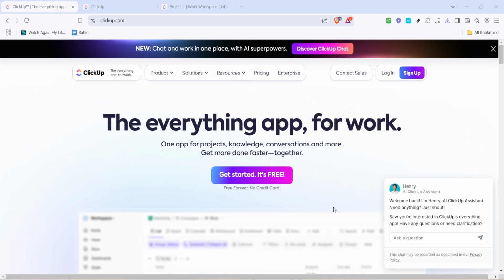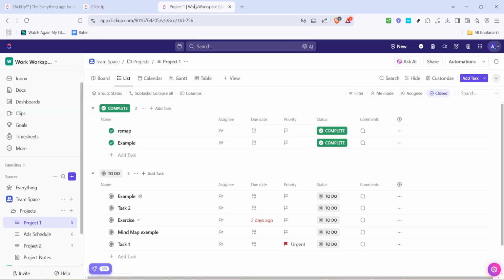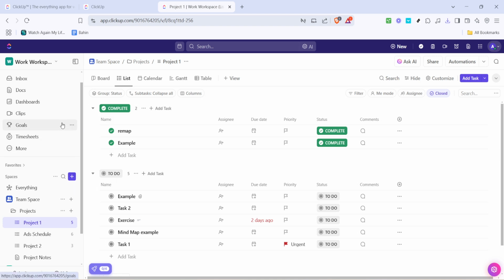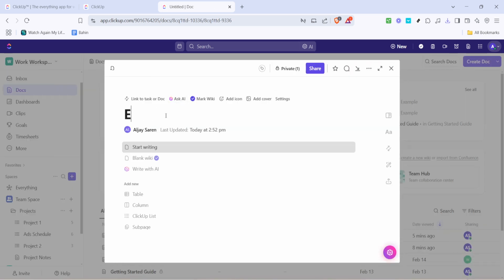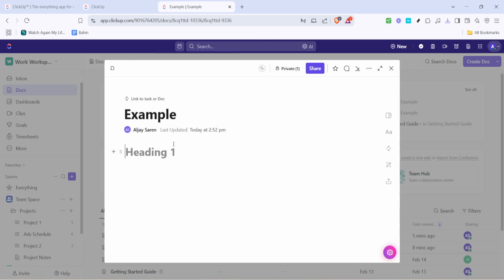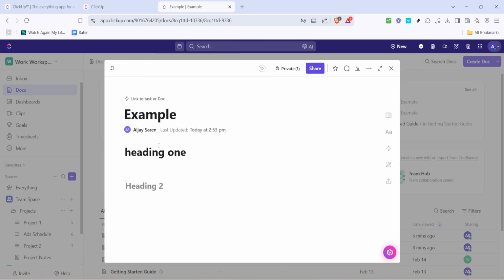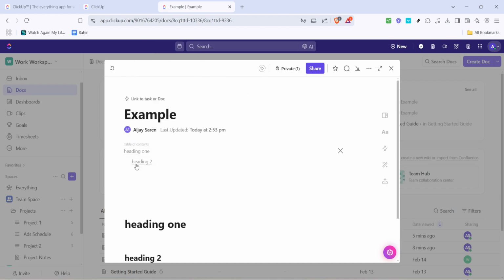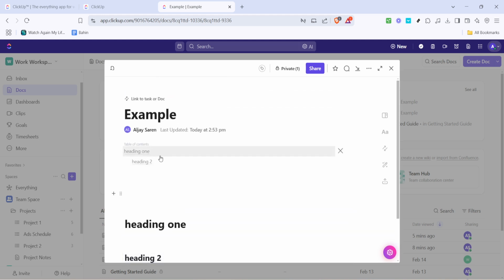How to Deep Link in Clickup Docs with Table of Contents (Full 2025 Guide)